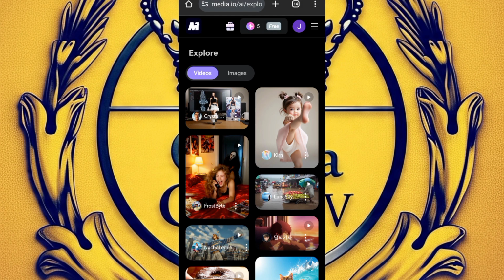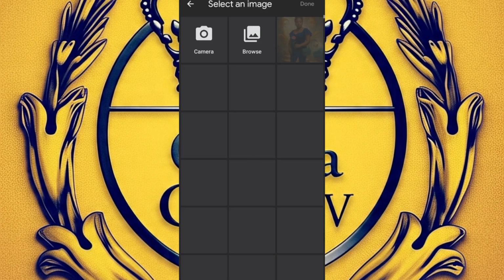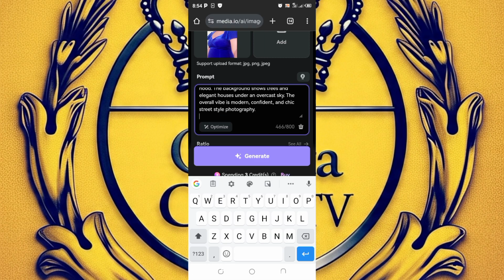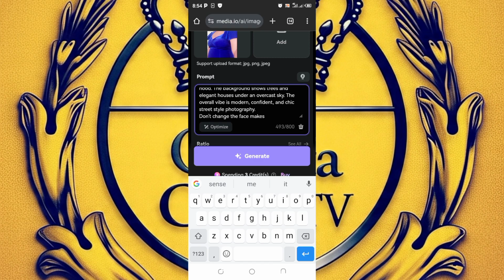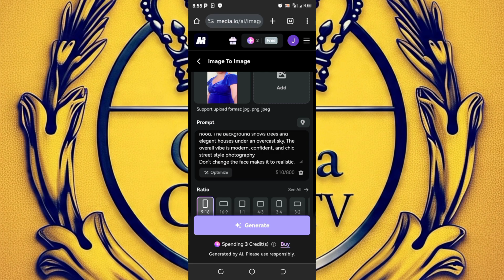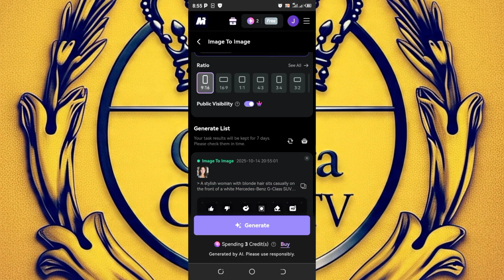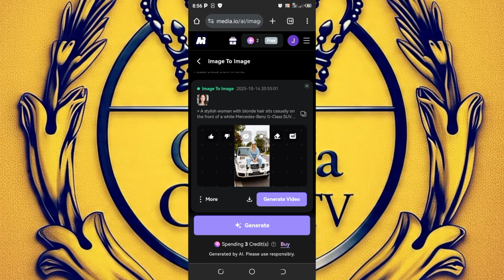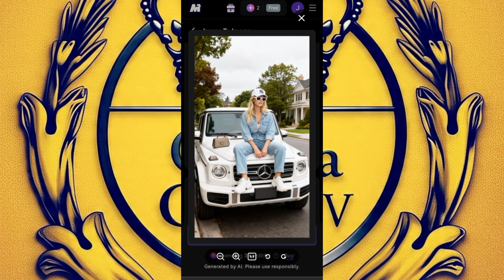How To Generate Realistic Studio Photos | Free Ai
Good Bye To Photographers! In this video, I’ll show you how to create realistic studio photos using a FREE AI tool — no camera, no expensive lighting, and no Photoshop needed. All you need is your phone, your face and a few prompts!

Whether you’re a content creator, business owner, or just someone who wants pro-level pictures, this step-by-step tutorial will help you generate professional studio portraits at home — for FREE.

✅ What you’ll learn in this video:

How to generate AI studio photos in minutes

The exact free AI tool I use

Step-by-step guide (perfect for beginners)

Before & After results you won’t believe!

🔥 Why watch?
This is the easiest way to get high-quality studio shots without hiring a photographer. If you want the prompts I used, just drop a comment saying “PROMPT” and I’ll send them to you.